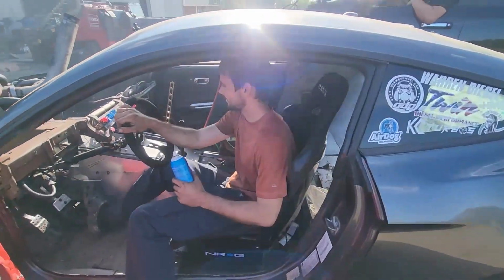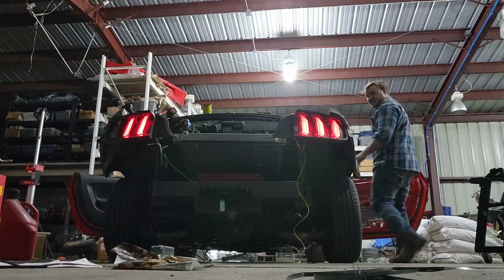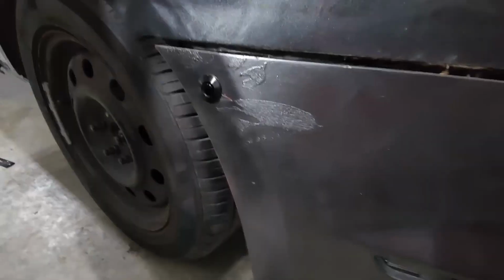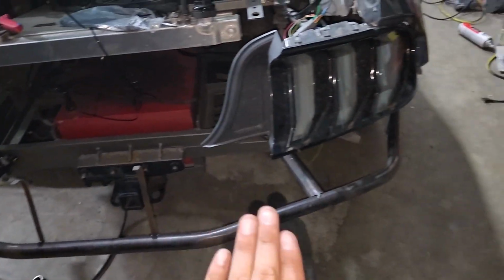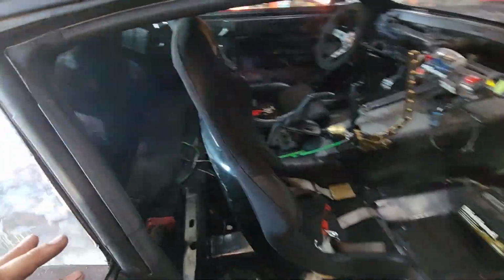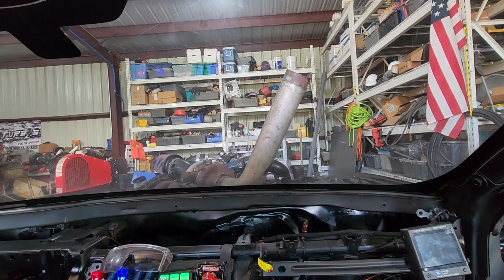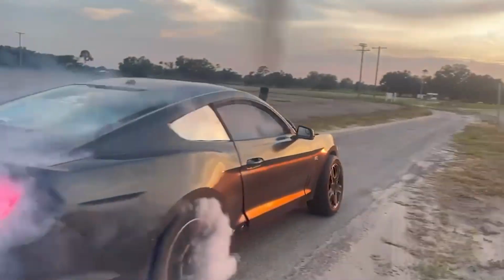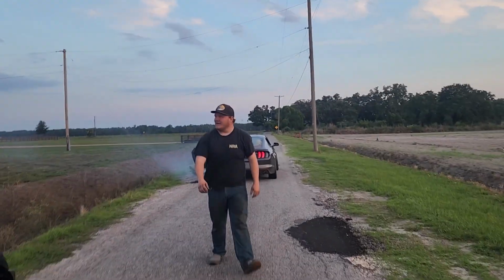5TH GEAR BURNOUTS IN MY DIESEL MUSTANG?!?!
As Ultimate callout Challenge is right around the corner, we prep to get the strokestang ready and get it dialed in with nice and smokey burnouts

What is the strokestang build?

The Strokestangis a wrecked mustang I bought back in July and have the intentions tot put a 6.0 powerstroke as the powertrain. Most say its dumb, but I at least think it's a cool idea.

Who is Hewett Industries?

It all started as a apparel brand I started my 10th grade year of high school and have been growing locally in Plant City. We grown from just selling shirts to now building projects for everyone to see and enjoy.

Tag hewettindustries on Instagram for a chance to get FREE Merch!